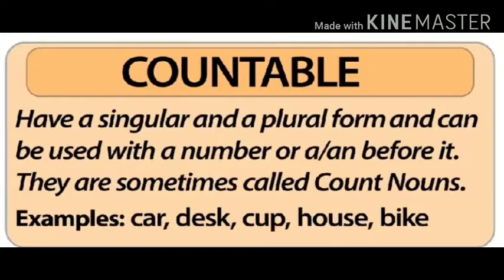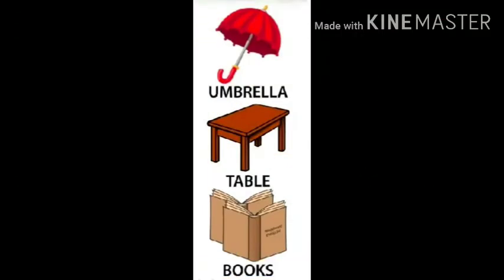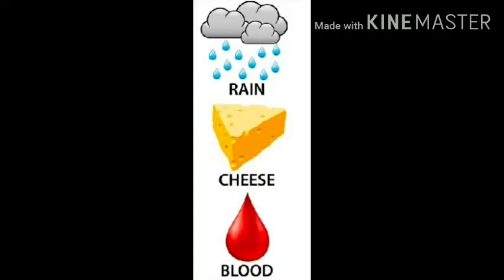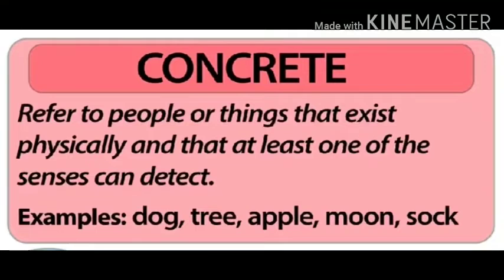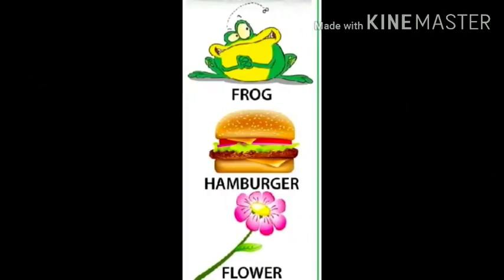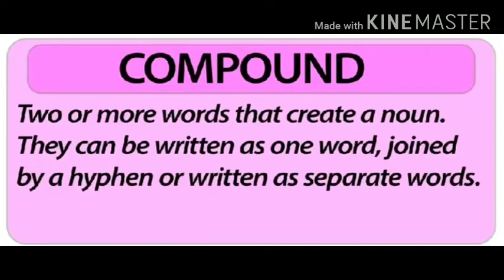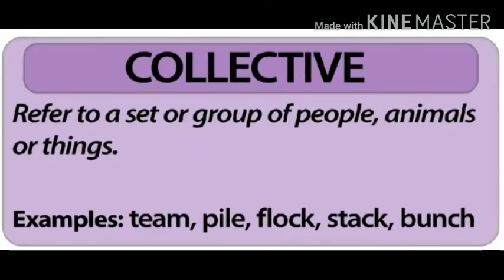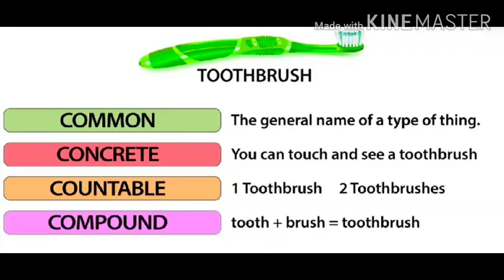AVMHSS - Grade 3 English - Noun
Grade 3 English - Noun